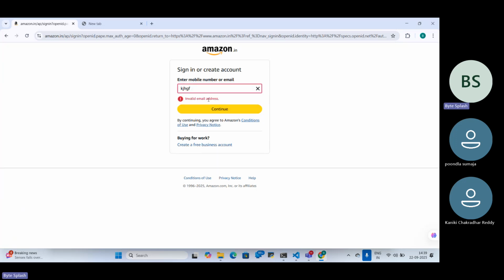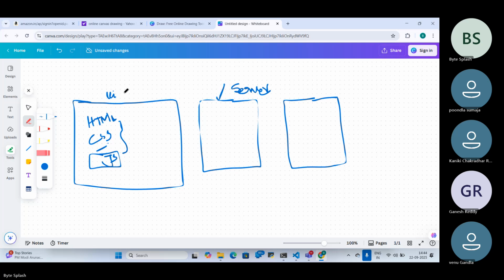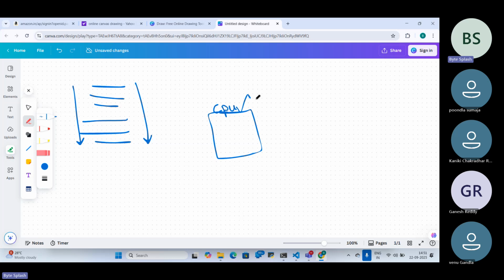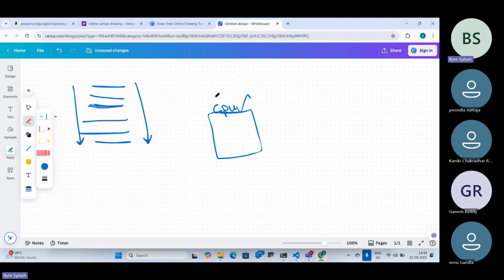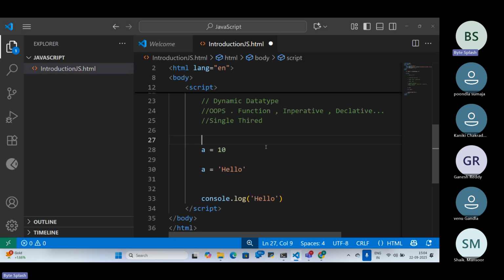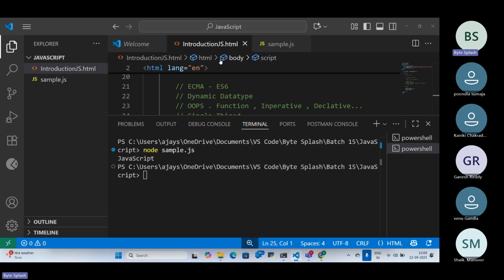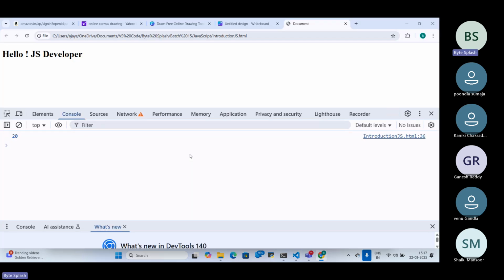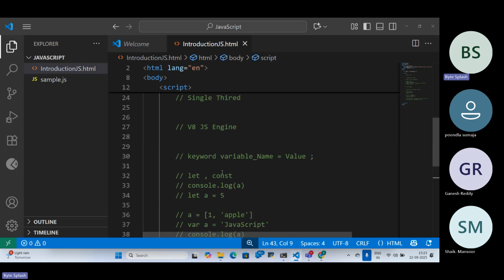Batch 16,15,14,13,11 | JavaScript | Introduction of JavaScript